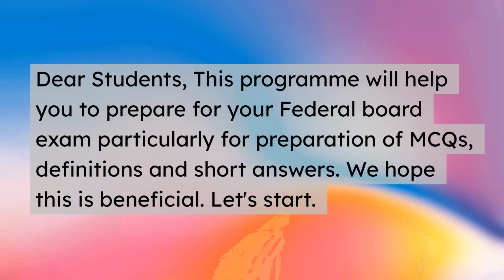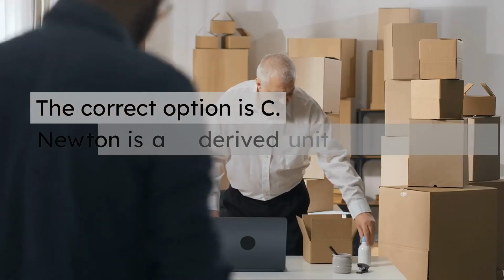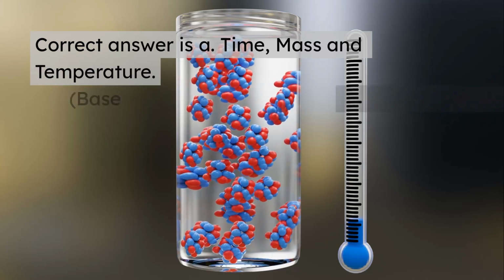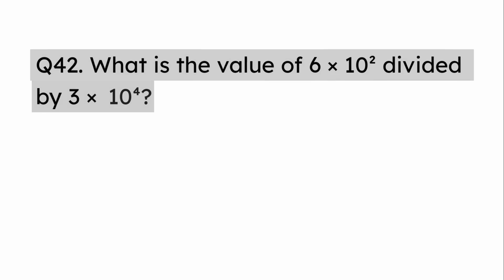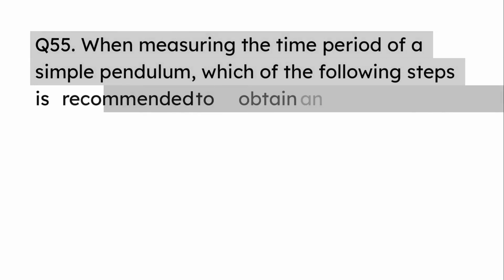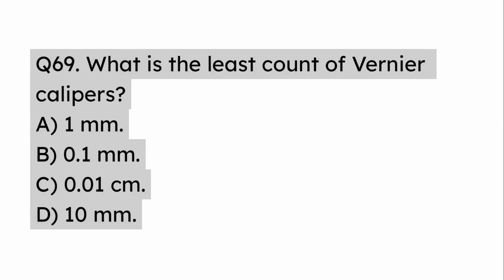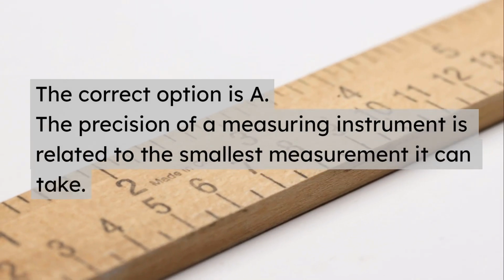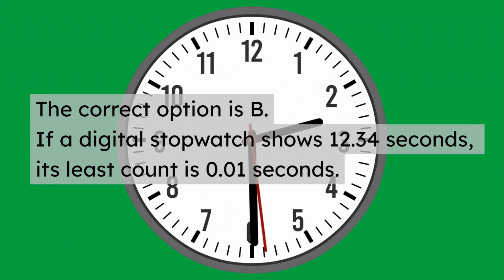Chapter2 (MCQs),Physics Grade 9 (2025) Syllabus, Foundation of Measurement in Physics Cantab Book.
Dear Students,
We are hereby uploading chapters from your Physics Grade 9 (2025 syllabus) books, based on the Federal Board of Intermediate and Secondary Education, Islamabad. We have developed all these units using Artificial Intelligence, and these MCQs will help you prepare for your board exams from 2025 onwards in shortest possible time.
For this purpose, we have used the Cantab Publishers book and the National Book Foundation's recommended book for Grade 9 Physics. We have merged these two books and developed these MCQs. Primarily, we have followed the Cantab Publishers book, which is more comprehensive in nature and covers all the student learning objectives as stated by the Federal Board of Islamabad for the 2025 syllabus for Grade 9 Physics.
These MCQs will help you quickly prepare for your annual exams and achieve good marks in your board exams. They will also be beneficial for students who have already completed their preparation, as they can use these MCQs to check their preparation level.